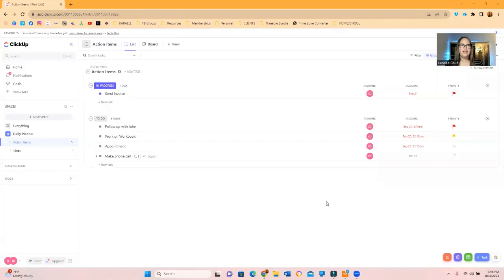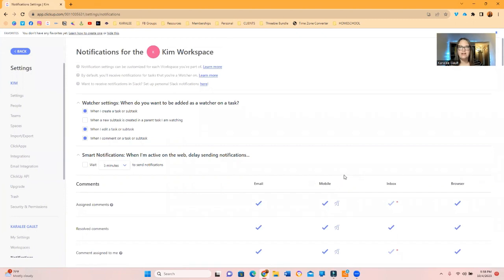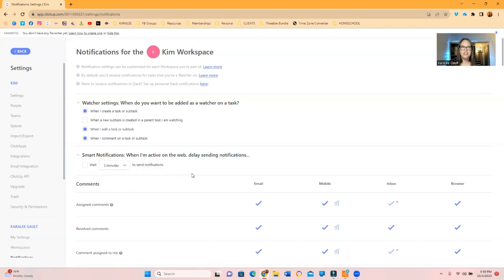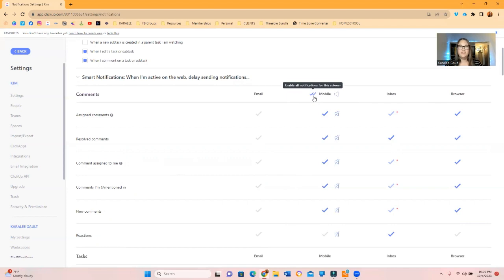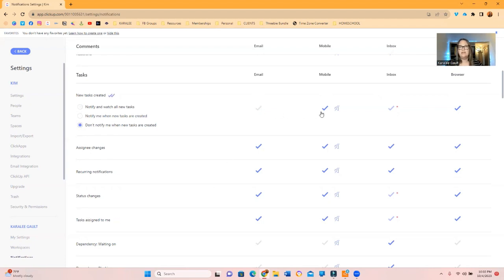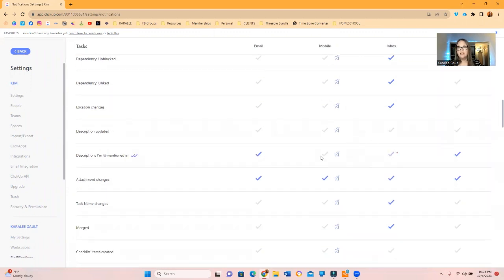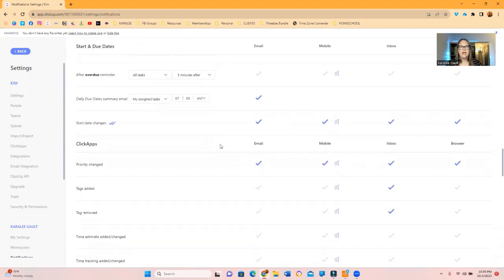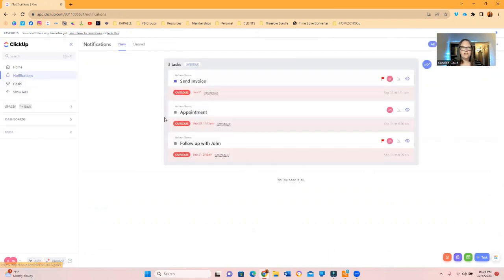Customizing Your ClickUp Notifications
Getting started with ClickUp is an amazing step to getting your tasks and information organized so you don't have as much strain on your brain to remember things etc.

In this video, I show you how to customize your ClickUp notifications to prevent the overwhelming amount that will inevitably make you go crazy! AND I don't want that!

Check out the whole playlist to learn more!